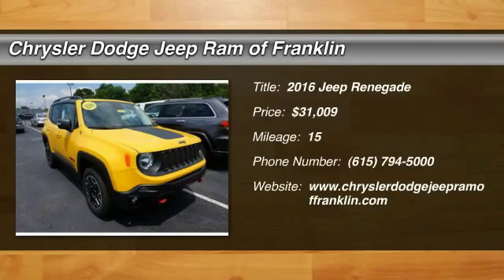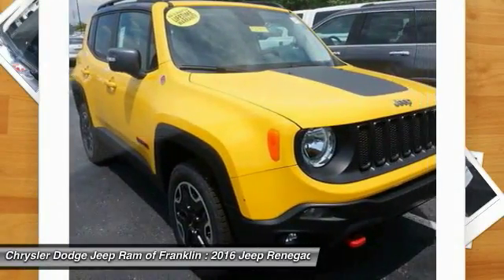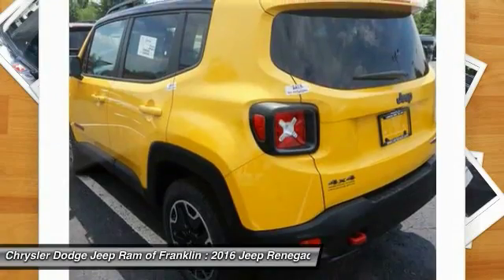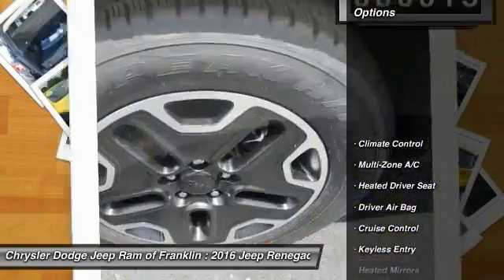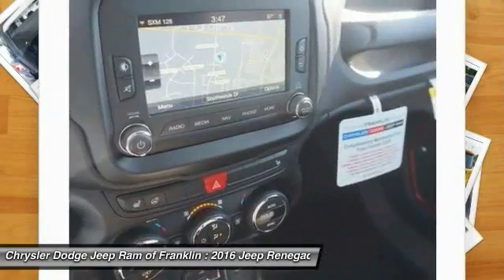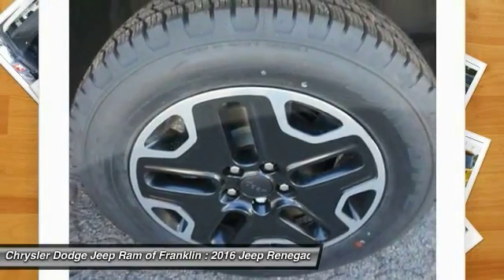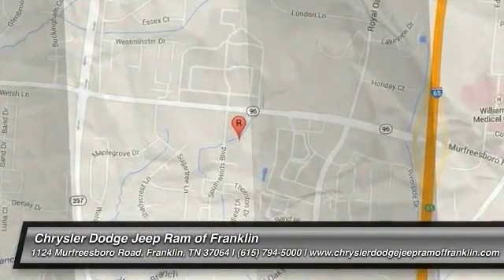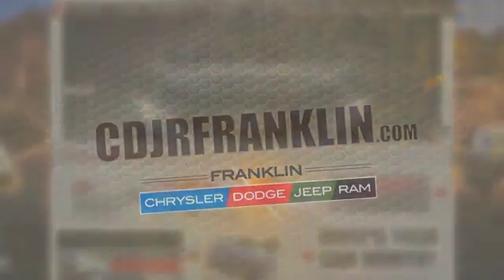2016 Jeep Renegade Franklin TN PD29275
2016 Jeep Renegade Trailhawk 4WD

You'll love this 2016 Jeep Renegade. This is a  you'll want to take home. With 15 miles, it features Automatic transmission and an exterior color of Solar Yellow. Call and get in touch with Chrysler Dodge Jeep Ram of Franklin directly, and be the first to open the door today!